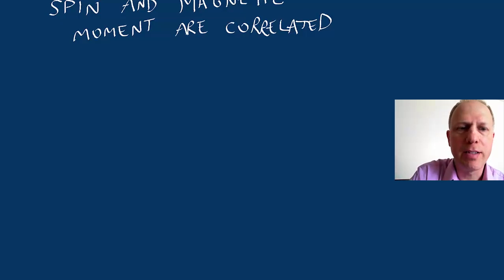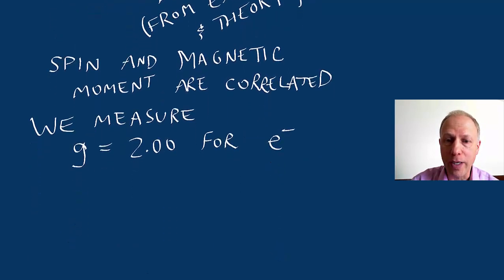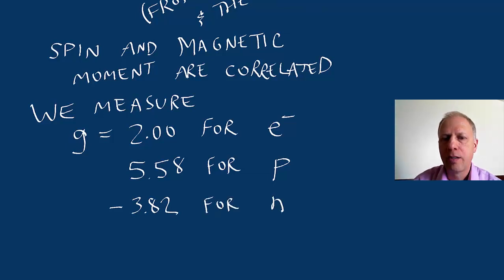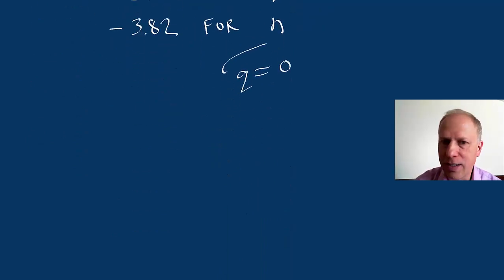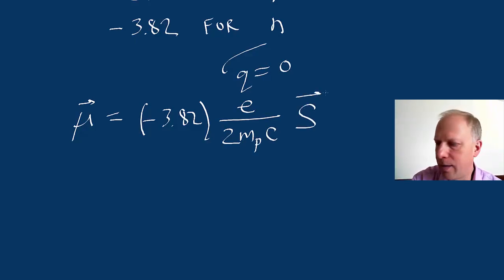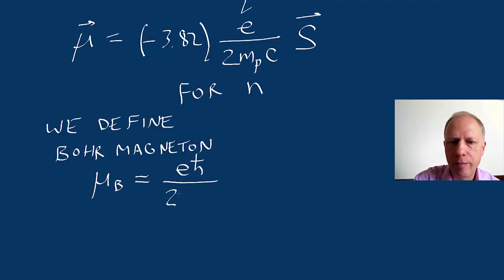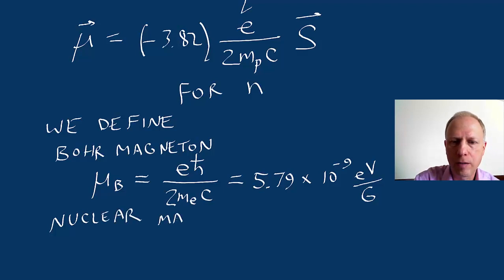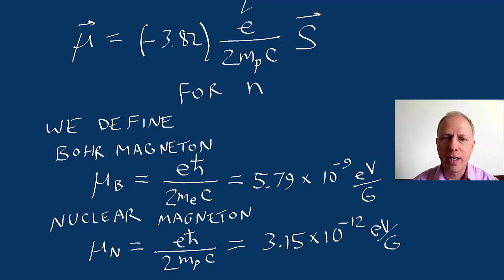QM part 3